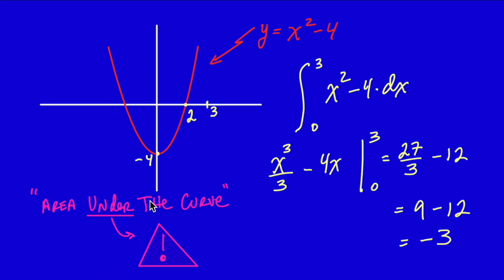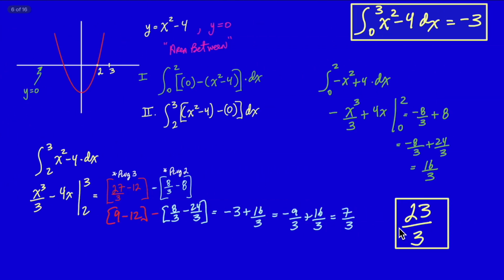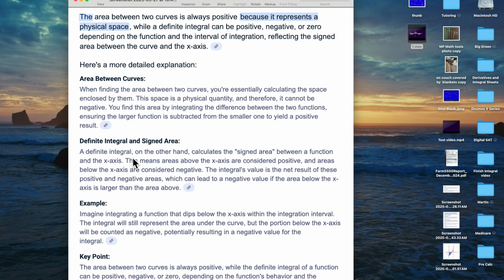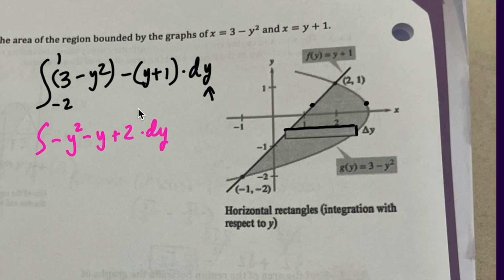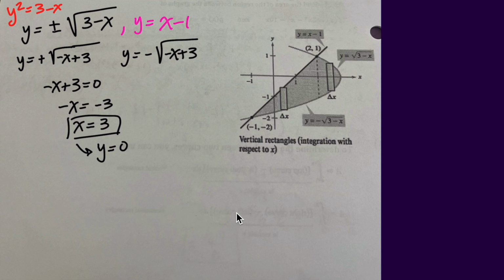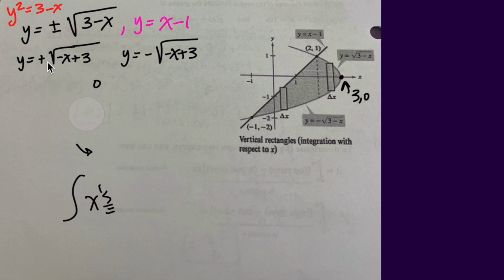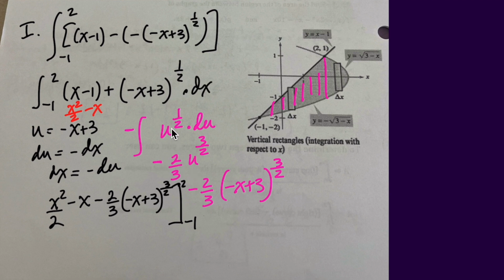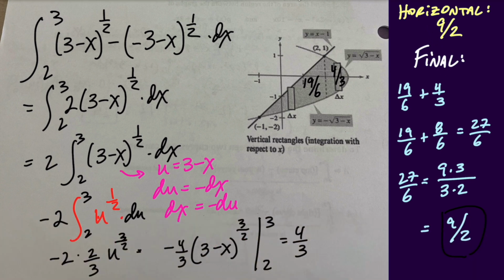Area between two curves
We review both horizontal and vertical rectangle methods to get the area between two curves.